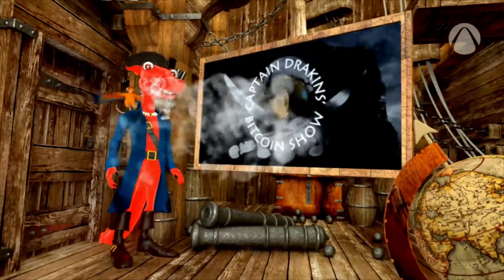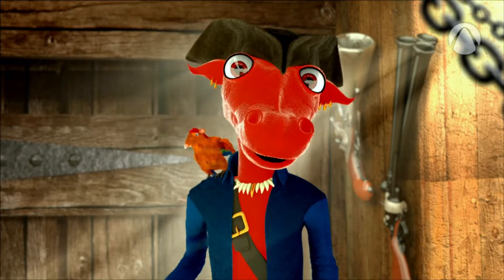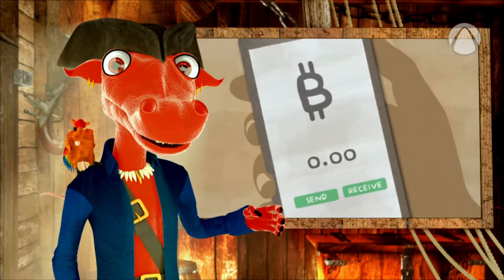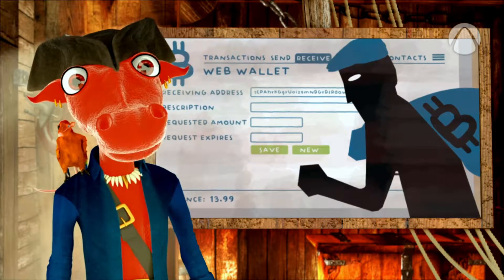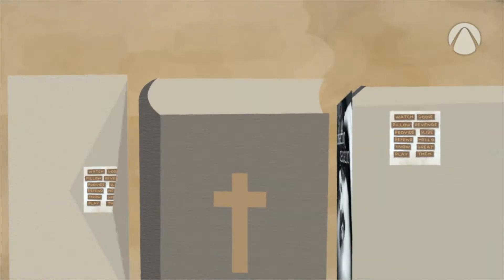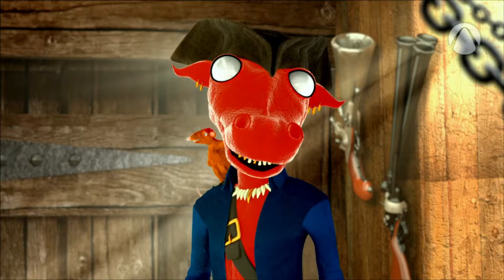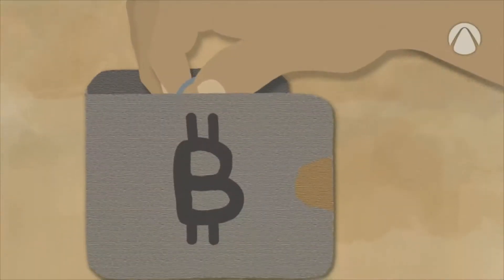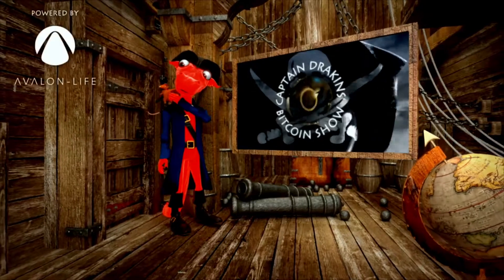How To Bitcoin [8] Captain Drakins' Show - Alaska 🇺🇸 Blockchain School 👨‍🏫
Register for FREE bitcoin blockchain technology certification course for stude👨‍🎓👩‍🎓s here

Create YOUR OWN AlaskaPFD with bitcoin & blockchain technology.

Watch me invest TWO (2) AlaskaPFD(s) ($2,000) into BitConnect in my intro video

Financial freedom can start with as little as $100 invested today.

Get your free BitConnect marketing FUNNEL ⛽️ here

The Alaska Bitcoin & Blockchain School 👨‍🏫 👩‍🏫 is all about empowering the individual through the education of sound money principles while focusing on how crypto currency is changing the landscape of accounting investing finance & money.

Buy bitcoin quick & easy (pun intended 😉) through bank NO bank account needed here

Join @ FD907 and I on the Alaska Crypto Land (Discord) to get in touch with us MUCH faster.

Watch @ FD907's tutorial video on SteemIt here

Profitable Bitcoin Investment Platforms

Questions?

Intro & Outro music/songs in video provided by Mista Wrong

If you like the intro/outro music in video then please consider supporting the cause of the Super Hero Music Project here:

All proceeds from the sales of the SuperHeroMusicProject go towards funding bitcoin & blockchain education for the youth and families of the Boys & Girls Club in the Mountain View neighborhood of Anchorage, Alaska.

Captain Drakins' Show [8] powered by AvalonLifeMining

I am NOT your financial advisor, nor is this financial/investment advice.

This is for your entertainment only and is simply an expression of my thoughts and opinions based on my personal experiences.

Your money and your finances are YOUR OWN to risk.

This channel's videos ( @SomeAlaskaGuy ) do not provide investment advice and should not be used for making your financial decisions.

Sincerely Yours,